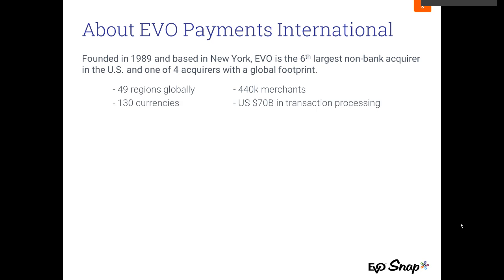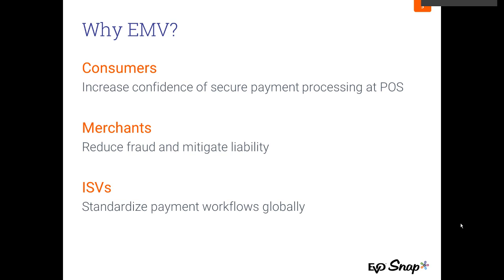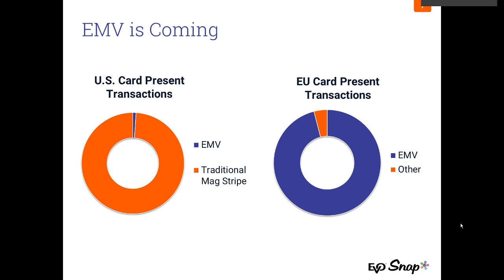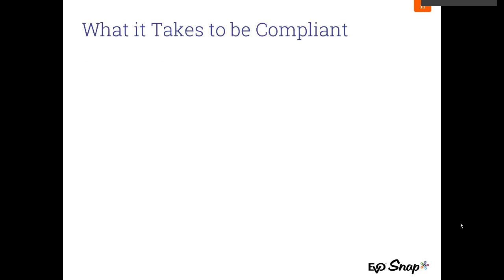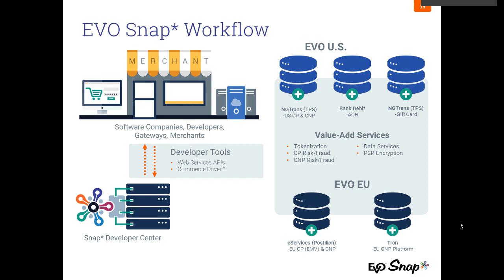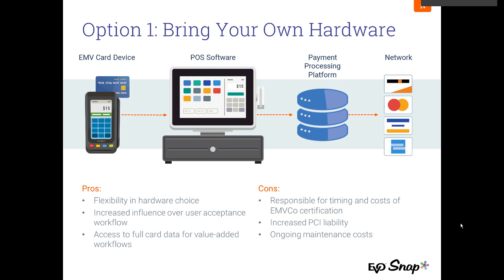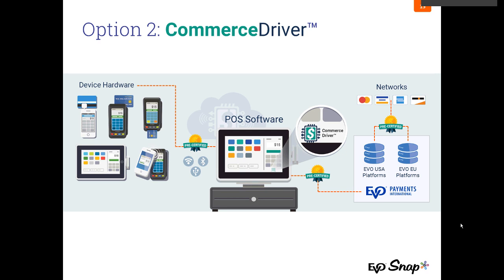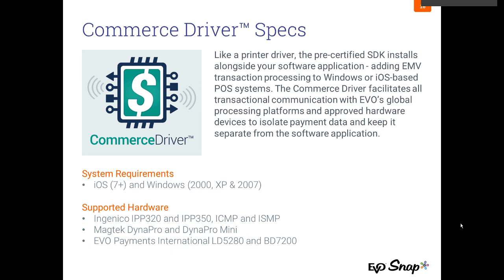Get Ready for EMV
Are you ready to support your merchants? Learn more about considerations and best practices to get your solution ready to accept EMV transactions with EVO Snap*.